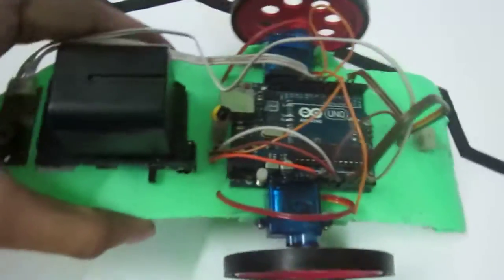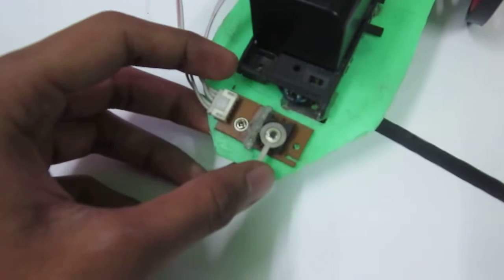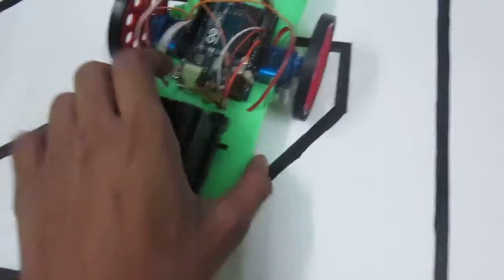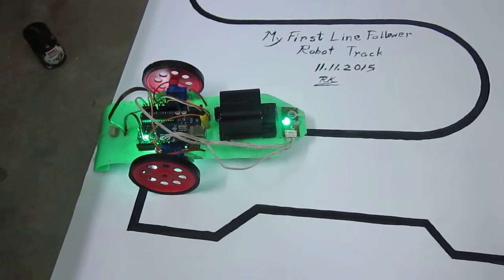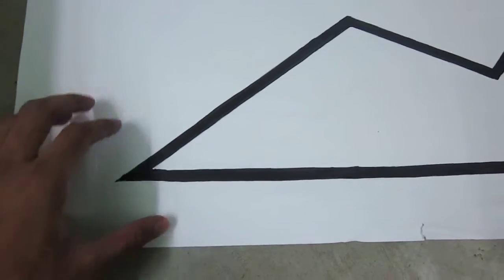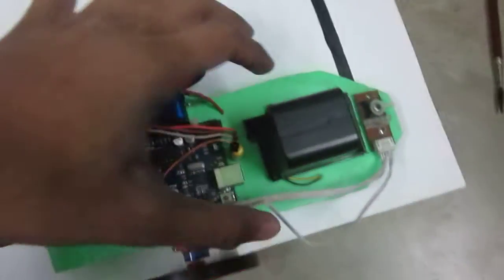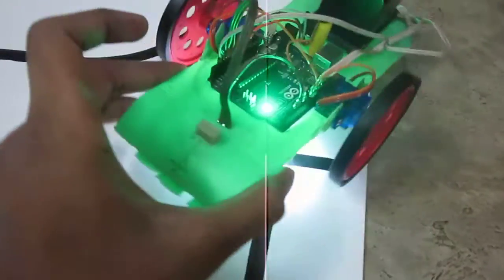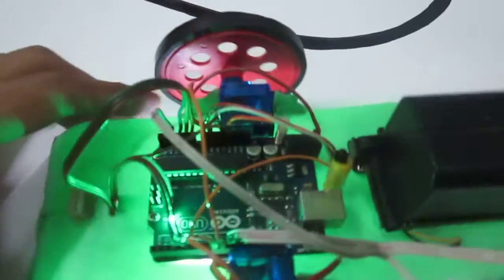Arduino Line Following Robot (with a glitch!!)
This is my second video on You tube.
And it's about my first Line Following robot , in fact, my first robot.
It is my greatest personal project till date.
It is controlled by an Arduino UNO micro-controller.
It has got a subtle hardware glitch, for which it cant take a sharp turn of more than 90°.
I'll correct it later.

Here is a picture of all the parts I have used in my robot,

Here is a video from flite test, showing how to convert 180° rotation servos to continuous rotation servos, which I have used in my robot,